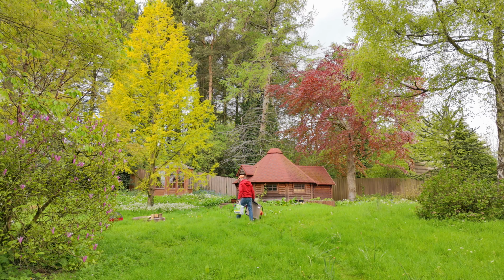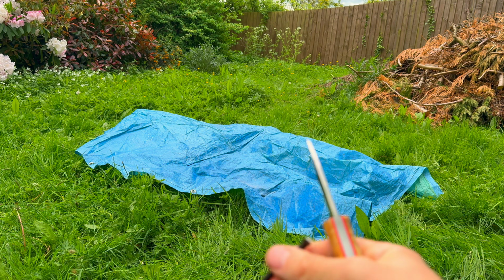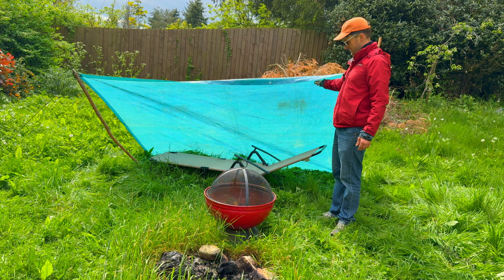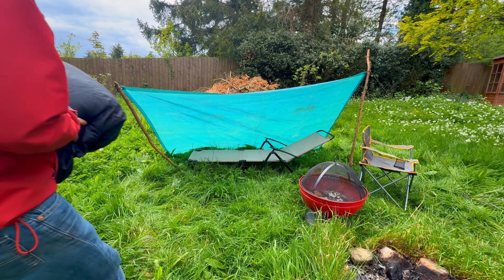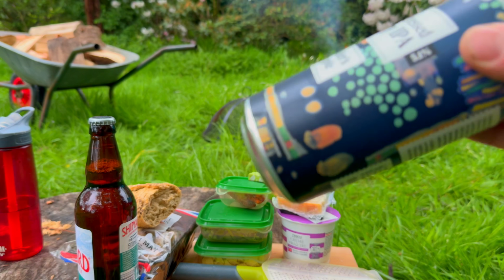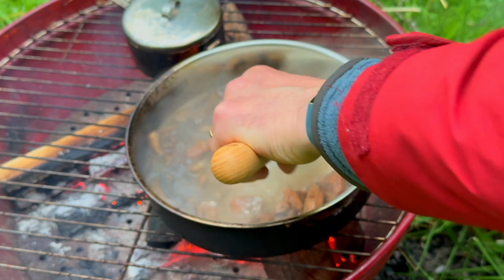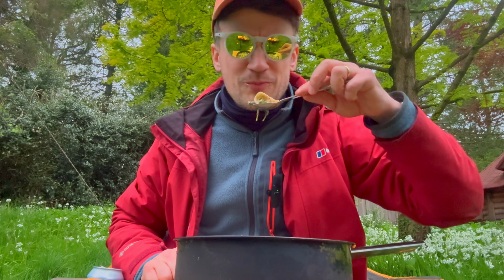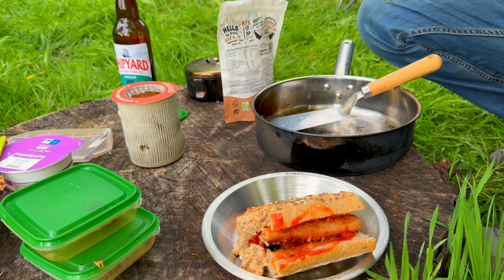Camping With Thrown Out Gear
In this video, I camp in a lush and green location using as much stuff as I can that's has been discarded by other people. I chop some wood, cook a delicious meal, and do some wood carving, then settle down for a cosy sleep by the fire. I observe some wildlife from my sleeping bag. In the morning I cook breakfast and make coffee over the log fire.